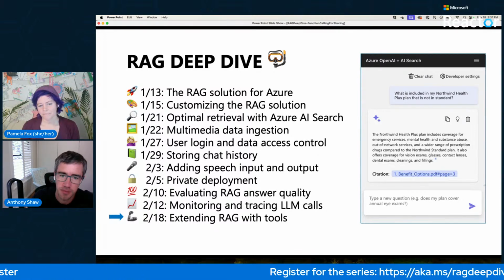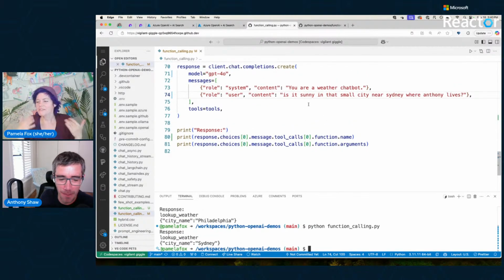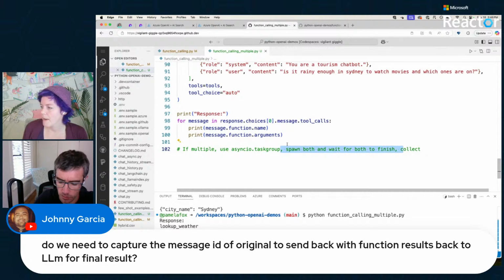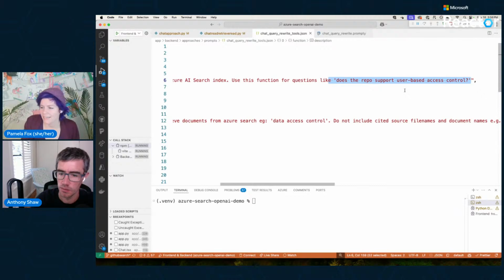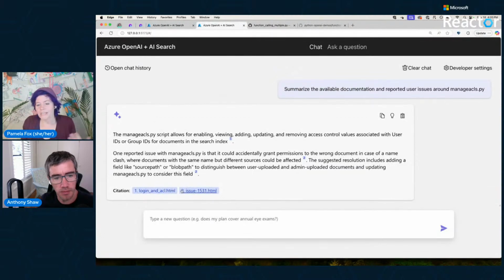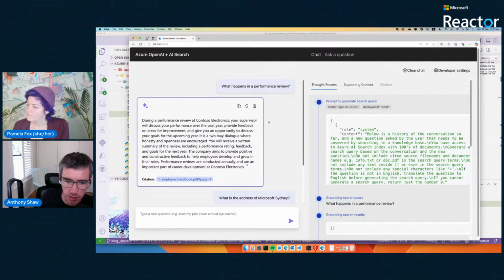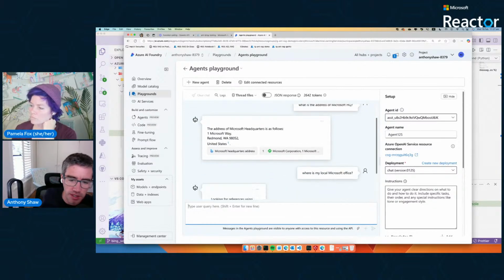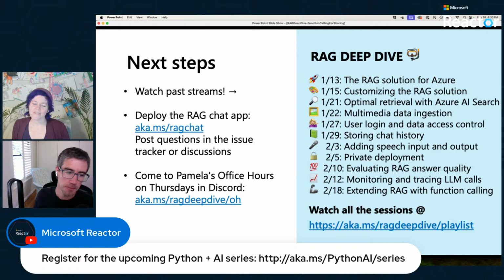RAGChat: Extending RAG with function calling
In this series, we dive deep into our most popular, fully-featured, and open-source RAG solution

For this session, we'll explore how we can use OpenAI function calling to extend the functionality of the RAG application. We can use function calling to retrieve data from more sources (like additional AI Search indexes or Bing API), to handle different kind of user requests (like summarization instead of searching), and even to escalate conversations to a human. With function calling, our RAG can handle multiple data sources or even become agentic.

This session is a part of a series!

[eventID:24790]